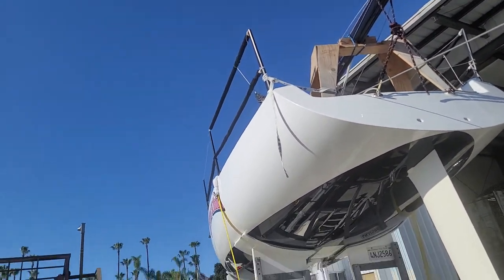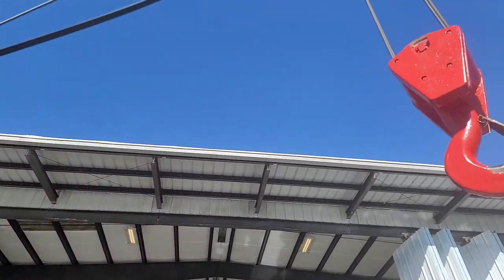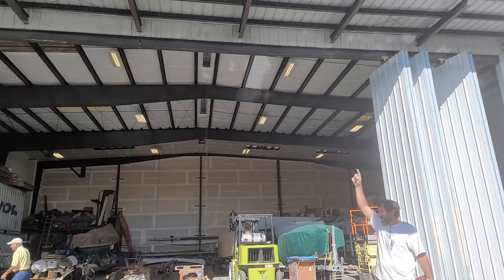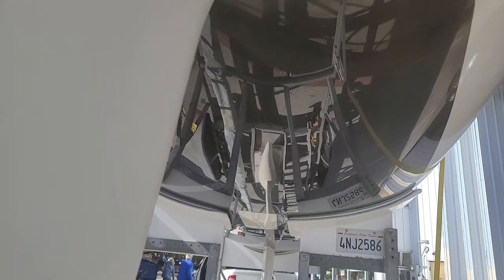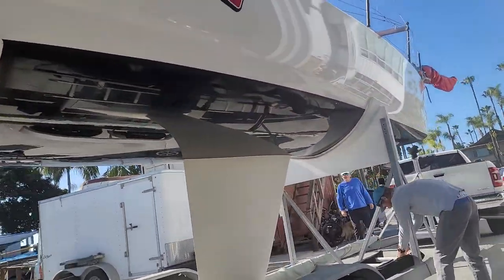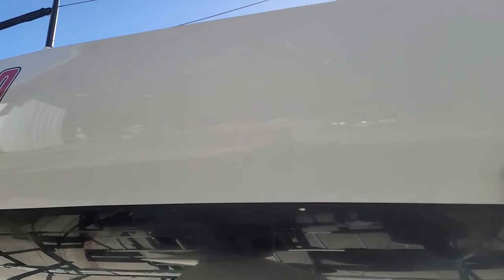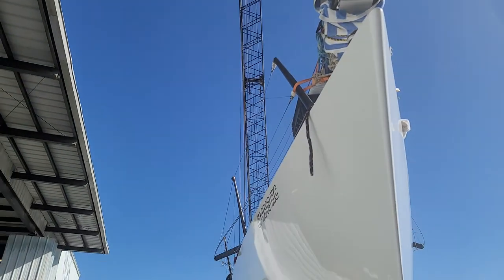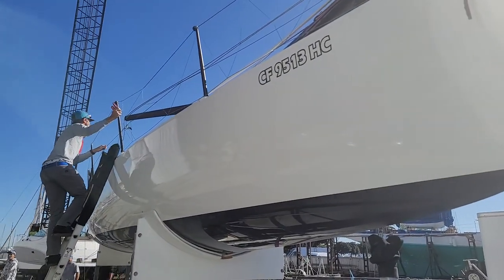Captain Sluggo comes to DAGO - 1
New WEAPON Rolls into DAGO